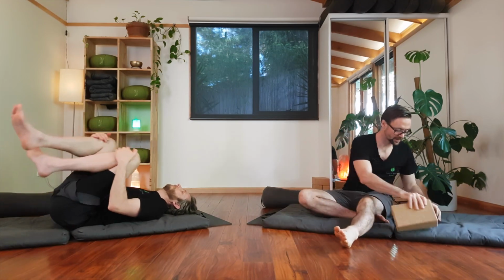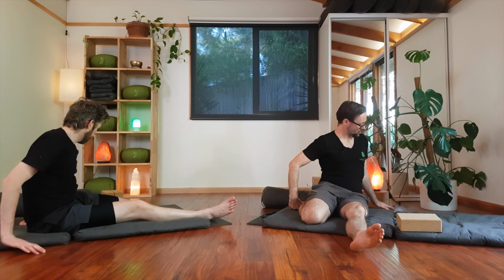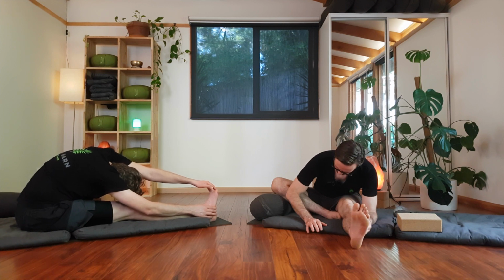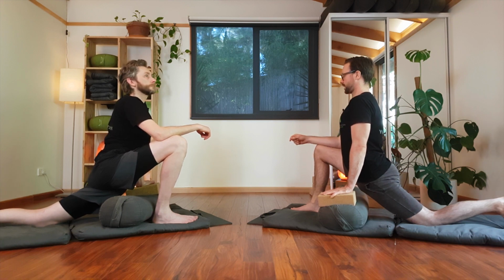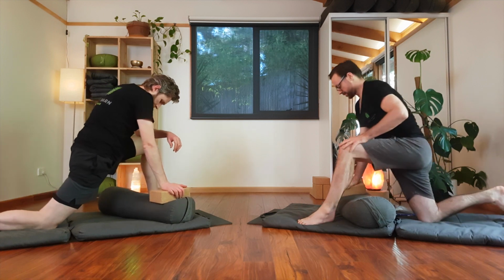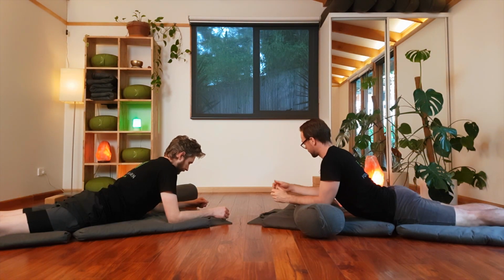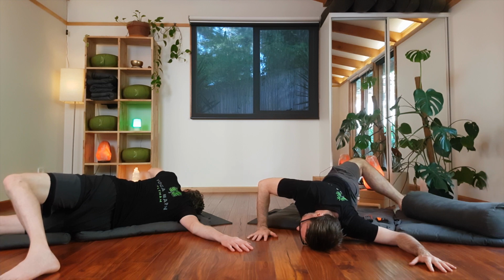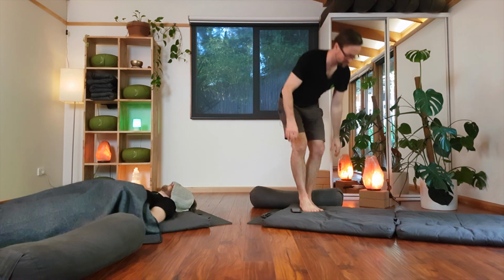Yin Express Stress reliever 30 min + 6 min sivassana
30 minute Yin Yoga Express class + 6 minutes of glorious relaxation at the end.

I love doing this sequence when I have limited time but craving maximum impact.
A class to help unwind from a stressful or busy day.  Bringing harmony to the adrenals that work hard to keep us motivated and moving.

POSTURES

- 1/2 caterpillar + 1/2 saddle  sequence both sides
- Dragon lunge
- Sphinx
- Butterfly arm
- Sivasana - Time for the little death of Sivasana. Sivasana symbolizes the end of your practice, a natural completion to the journey you have been on.

ENERGETIC LINES/ MERIDIANS/ ORGANS affected
- CATERPILLAR: Urinary bladder
- SADDLE: Stomach / Spleen meridians + UB & Kidney
- DRAGON:  Stomach/ Spleen (+ different variations Liver, Gall Bladder, and Kidneys + UB)
- SPHINX: Kidneys / UB (compression in lower back) + awakens the physical kidneys and adrenal glands through compression
- BUTTERFLY ARM:  Heart / Small intestine + helps to unlock shoulder hunching and with deep breaths into rib cages expands the intercostal muscles (muscles between the ribs) to encourage a more mobile upper body